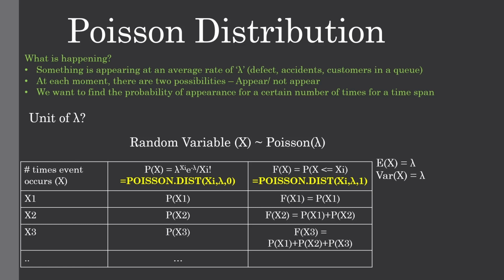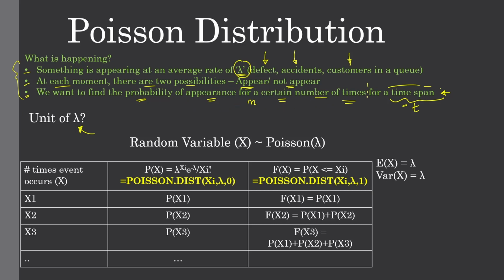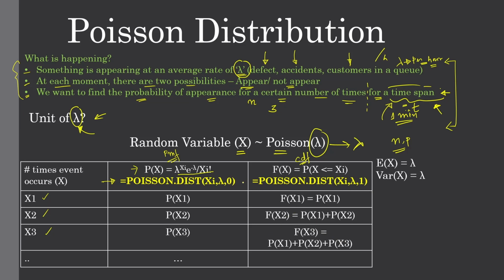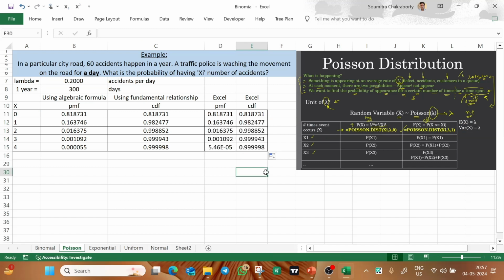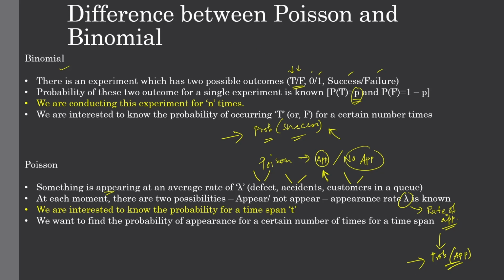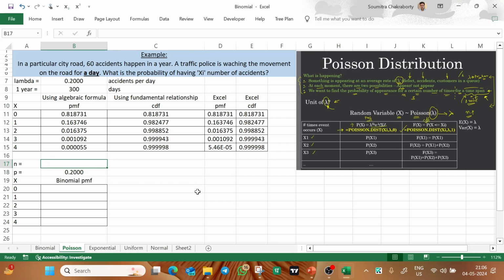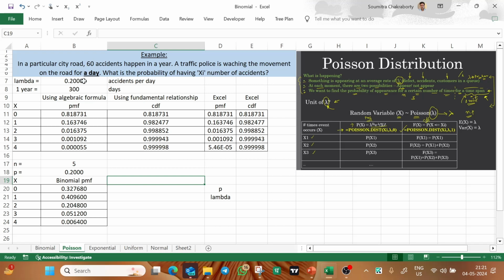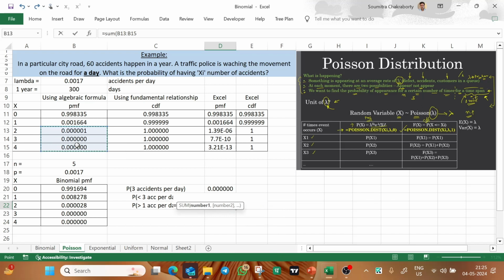6. Probability & Distributions - Part 2 I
Probability & Distributions - Part 2 I

In this video, I have explained the theory and underlying story behind Poisson distribution, its PMF and CDF, and then explained the calculations using a spreadsheet. I have also compared Binomial and Poisson distribution and shown, with calculations, when and how we can use binomial distribution to compute Poisson probabilities.